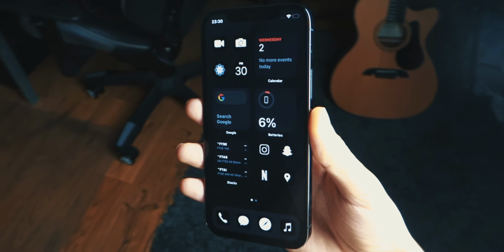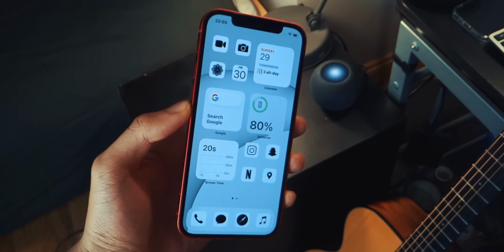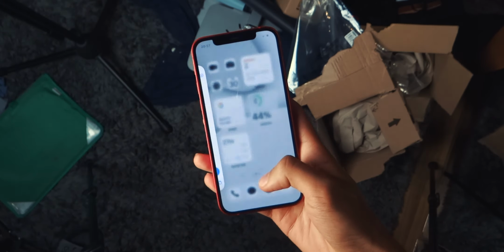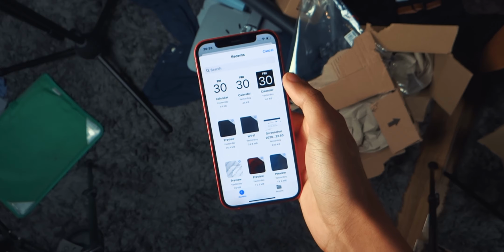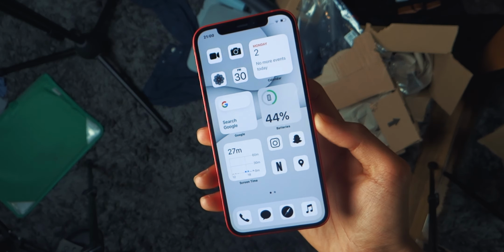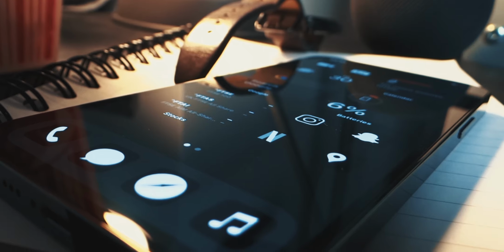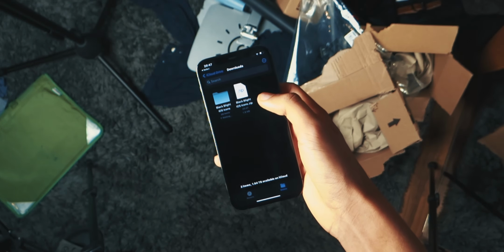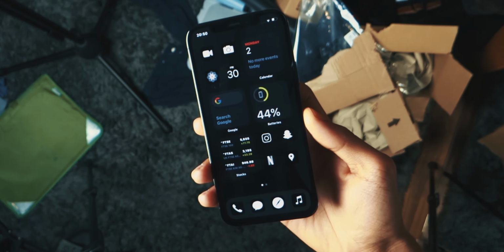Black & White iOS 14 Setup | How I Setup My iPhone 12 Pro & iPhone 12 | Look How Crispyyy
Black & White iOS 14 Home Screen Setup | How I Setup My iPhone 12 and iPhone 12 Pro | Look How Crispyyy

In this video i will be showing you how I setup my iPhone 12 and iPhone 12 Pro, with my new iOS 14 setup. I will show you how to do this black iOS 14 setup, giving off a dark mode kind of vibe, and white iOS 14 setup, more of a light mode vibe. I will provide you with the icons and wallpapers for this iOS 14 setup. This setup works on any device that is compatible with iOS 14. I hope this setup works for you, all download links are above.
FREE 30 DAYS OF AMAZON PRIME, PRIME VIDEO & PRIME MUSIC:
00:00 Intro
00:31 IMPORTANT (Icons & Wallpapers)
01:24 iPhone 12 (White)
03:25 iPhone 12 Pro (Black)
05:53 Minimal Cases (Giveaway)
07:02 Subscribe & Like ;)
DESK/STUDIO SETUP - INTERNATIONAL
► LG Monitor (budget)
► Laptop & Monitor Arm
► Logitech MX Master 2s Mouse
► Logitech Craft Keyboard
► Logitech Speakers (budget)
► Macbook Pro 16"
► Samsung Convertible Wireless Charger
► Sony WH1000Xm3 Headphones
► iPhone SE (budget)
► OnePlus 8T (budget)
► Tile Tracker
► LIFX Smart Bulbs
► Echo Dot

DESK/STUDIO SETUP - US LINKS
► LG Monitor (budget)
► Laptop & Monitor Arm
► Logitech Craft Keyboard
► Logitech Speakers (budget)
► Macbook Pro 16"
► Sony WH1000Xm3 Headphones
► iPhone SE (budget)
► Tile Tracker
► LIFX Smart Bulbs
► Echo Dot

MUSIC
►Nowhere Known by Your Friend, Ghost